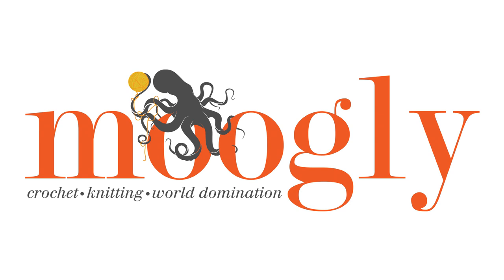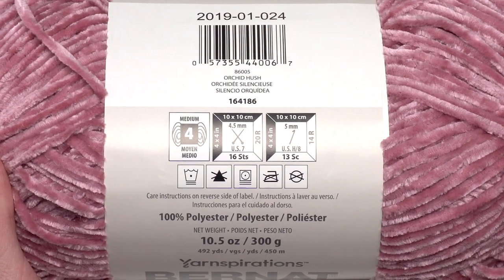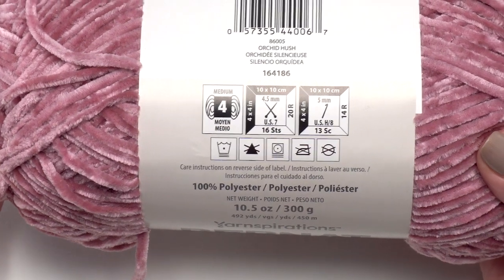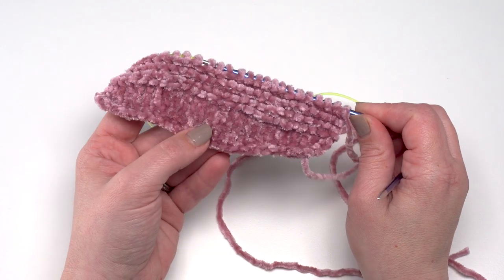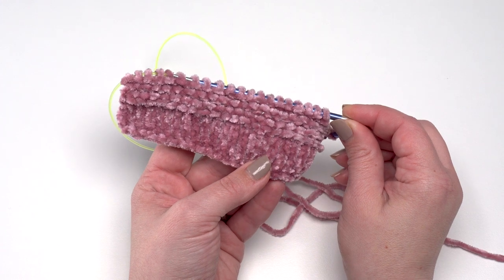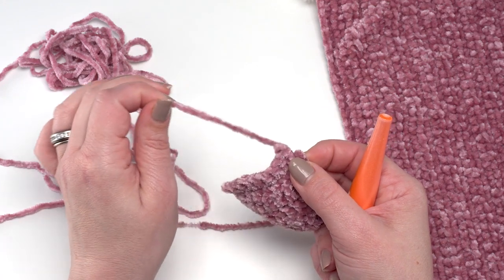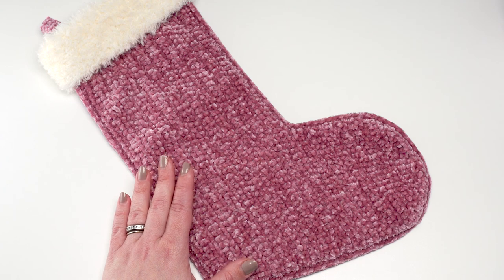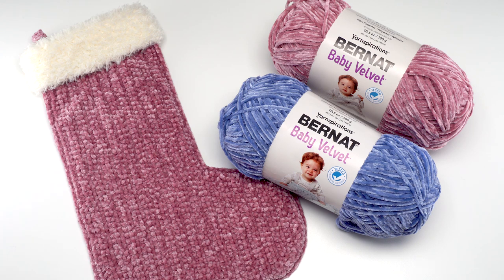Yarn Love: Bernat Baby Velvet